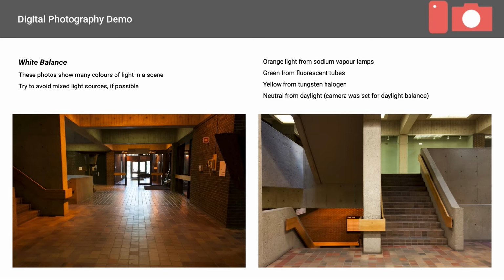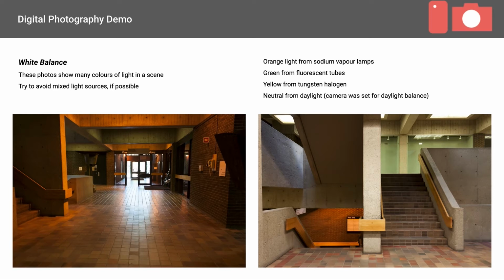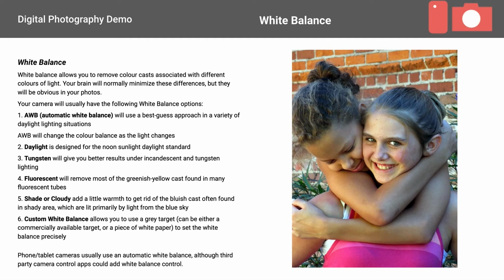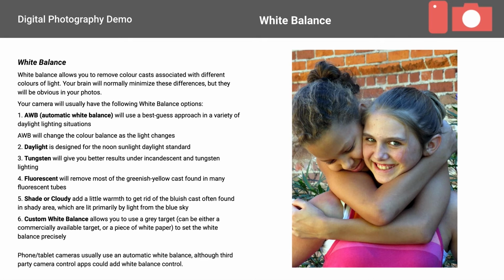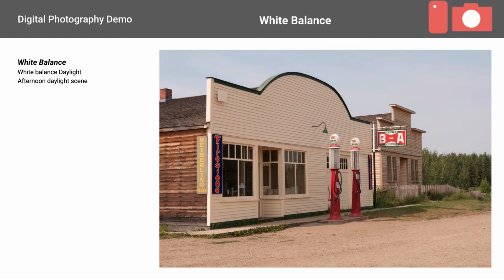05 (9/10) Camera Demo: White Balance